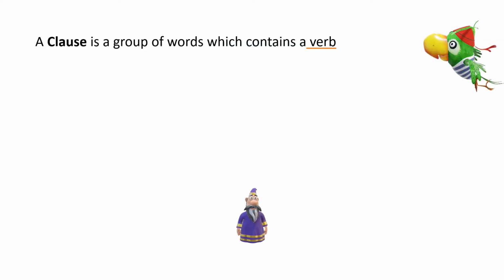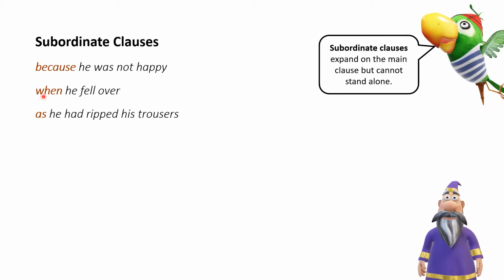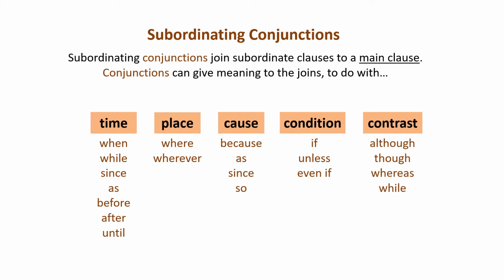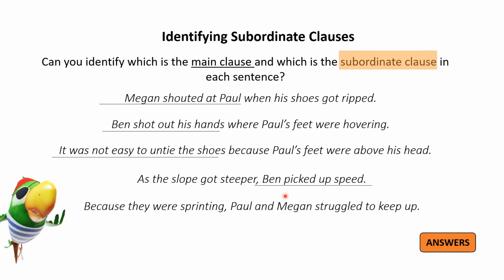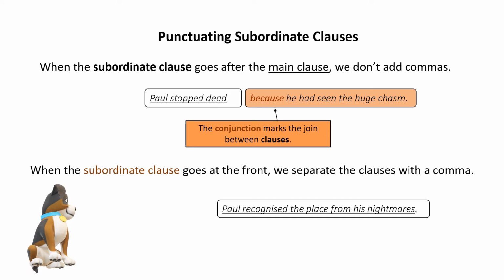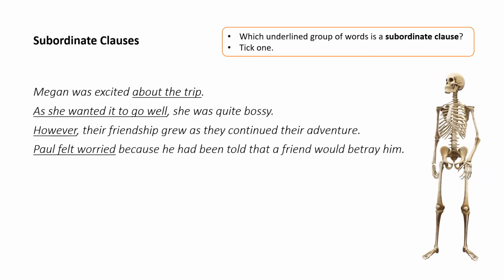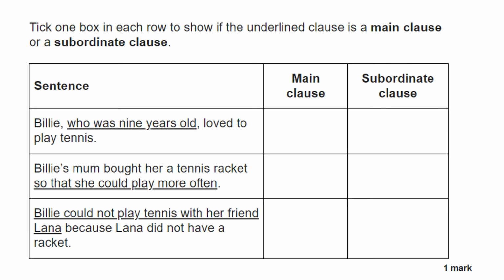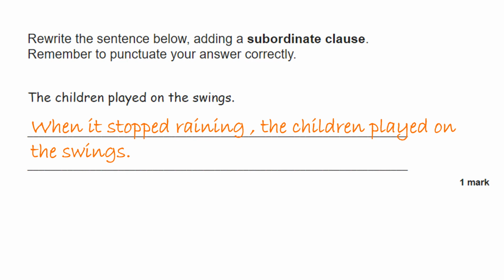Virtual Easter School - Literacy Day 4 - Main and Subordinate Clauses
Day 4 of our Virtual Easter School activities for Literacy looks at main and subordinate clauses.